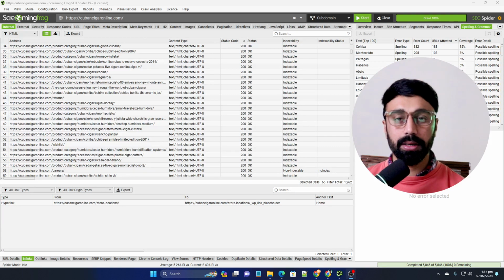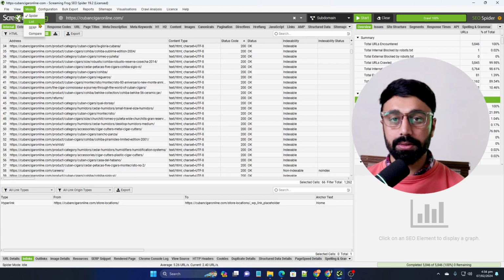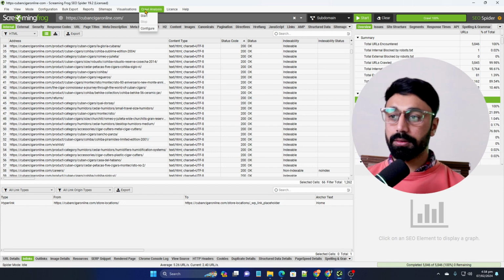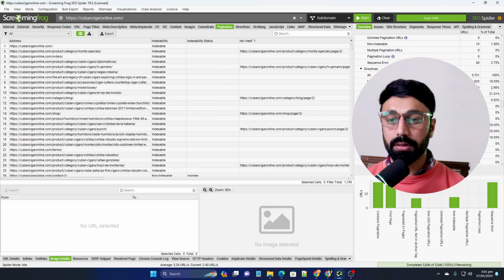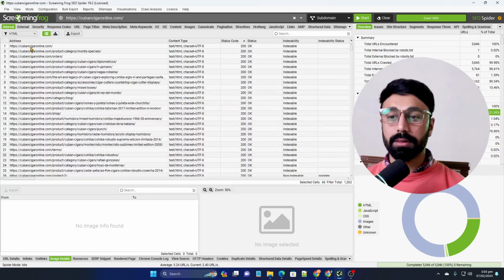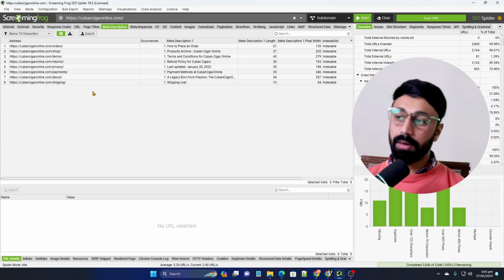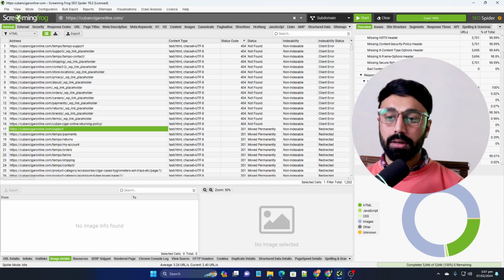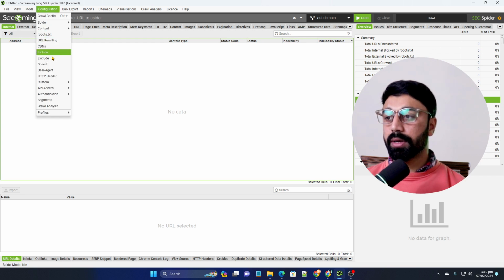Screaming Frog Complete Guide. | Basics to Advance tutorial.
Ready to master SEO auditing? Join us in this comprehensive guide on using Screaming Frog, your go-to tool for in-depth website analysis. Learn step-by-step how to harness its features for uncovering critical SEO insights, identifying issues, and optimizing your website's performance.